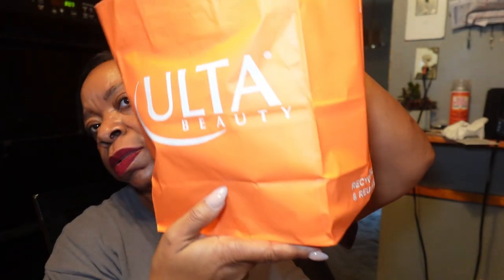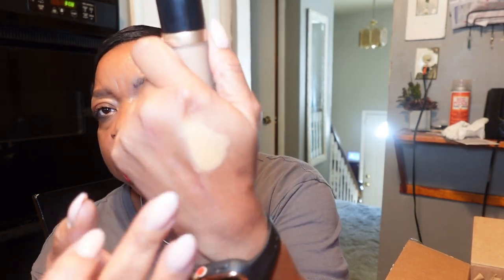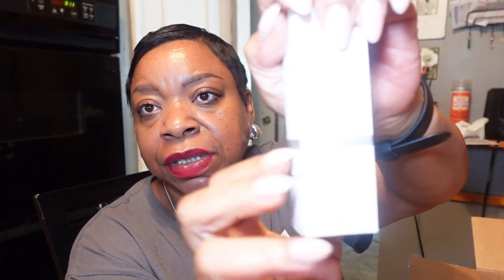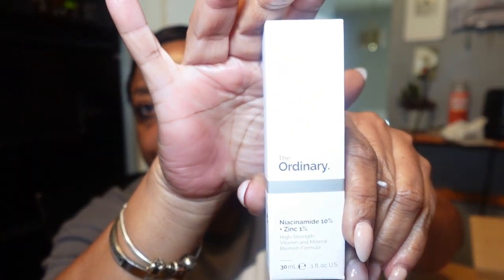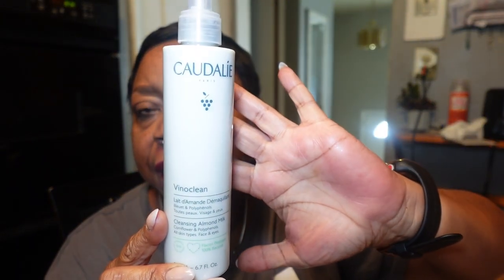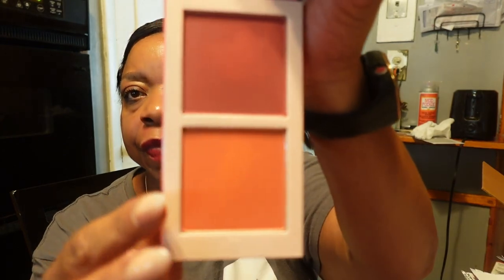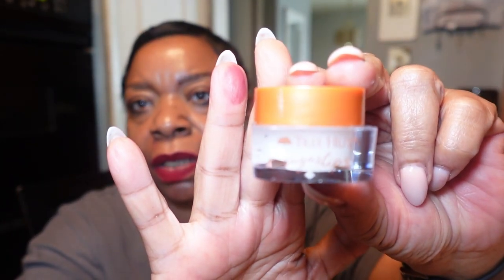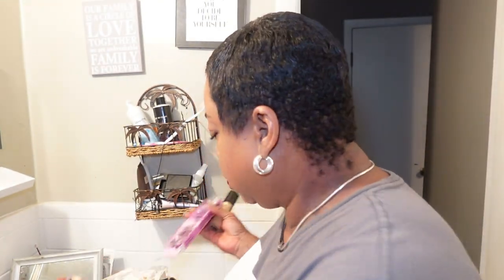Vlog Sephora + Ulta haul + Outfit of the day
Hey friends! I hope you enjoy today's vlog!